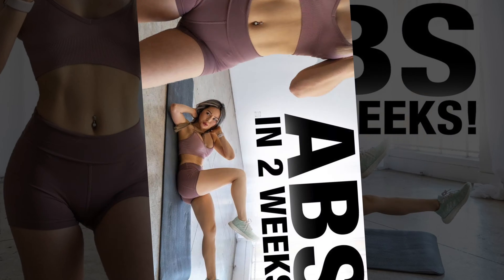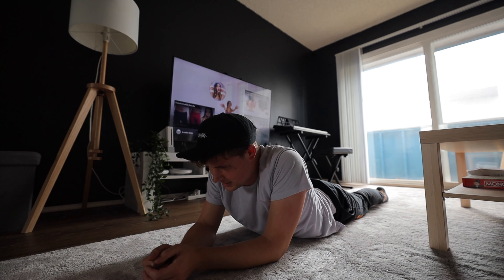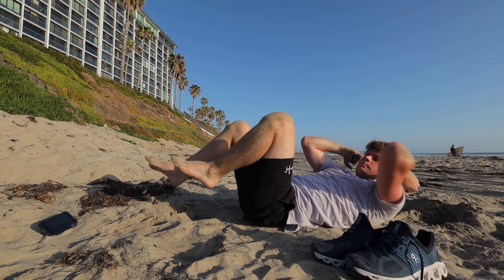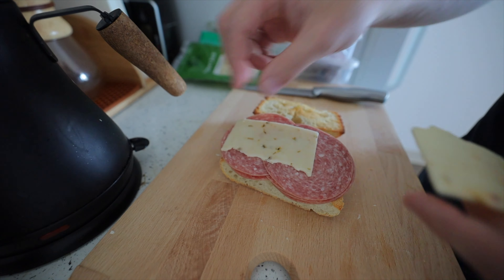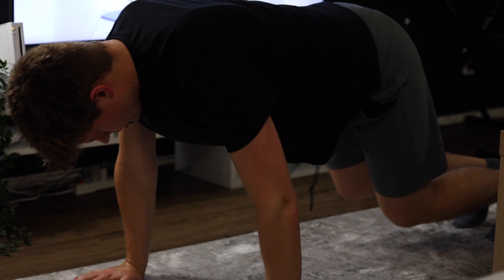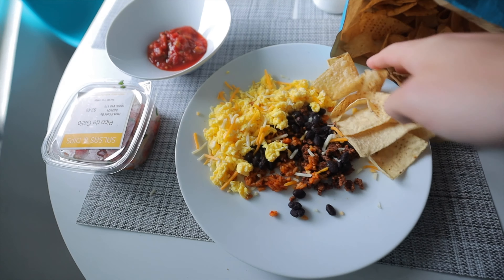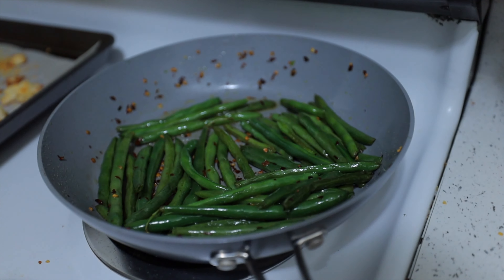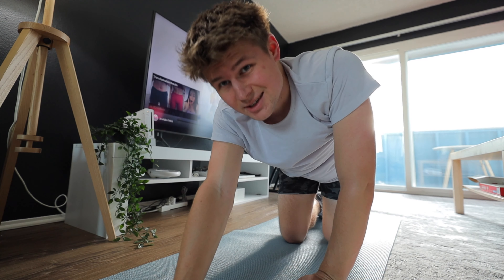I tried getting Abs in 2 Weeks *Actual RESULTS*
What's up friends! In this video I tried Chloe Ting's 2 Week Ab Workout Challenge! And it went surprisingly well! 👀

A bit of context for this video: I would say I already am in a fairly fit spot. I go on the occasional run once a week maybe, but no weight lifting or home exercises were part of my "routine" before this (if you could even say I had one before this) 😅

For meals each day I would usually do 2 scrambled eggs and then a little bit of rice, beans, and or ground beef. Spinach and tomatoes sometimes. 🍽

Lunches would be the sandwich I make in this video. 🥪

And dinners swapped around the most (see video for all the meals) 🍝

This challenge was super fun to do and I highly encourage everyone to try it! Stick around to the end to see my results and what all I got out of it! 😁